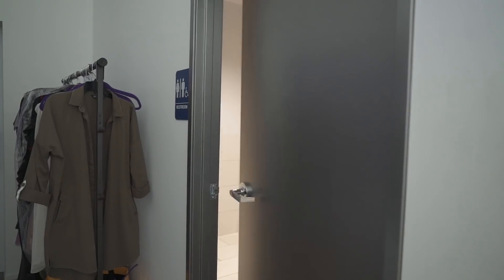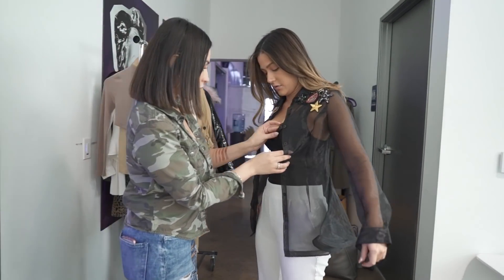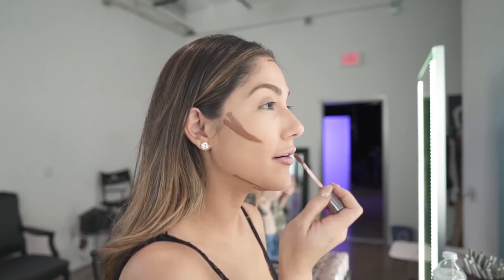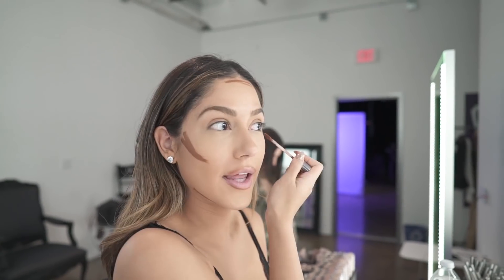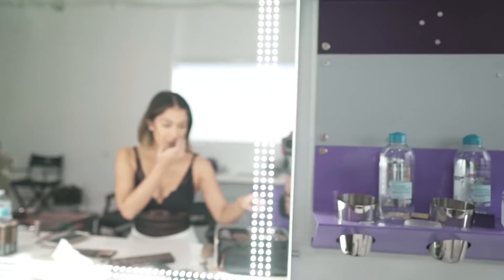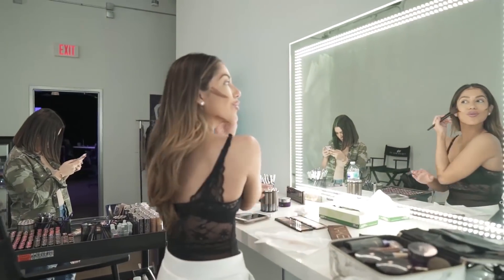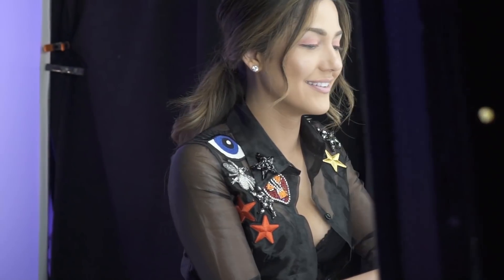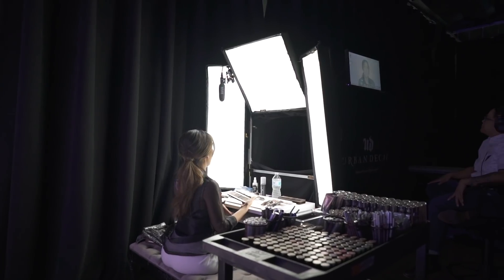NAKED RELOADED CAMPAIGN BTS WITH URBAN DECAY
Hey Guys!! Sorry for the delay, I had to wait for the final video to come out for me to be able to post this BTS VLOG that Edgar and I worked on very hard for you. As you may remember I went to the UD HQ in December. In January, I was able to be a part of the Naked Reloaded campaign. I had so much fun on this day, I've never worked with such sweet people. I felt like we were all just friends having fun and even met Valeria Loren from Florida and she was the sweetest person ever. Make sure to follow her if you don't!

UD posted the final video from this day on their IG so far, here it is

Everyone was wondering where my top is from. My friend Kristine Urzua styled me for this shoot and we decided to go with a Lotus Jakarta top which she got from NOW PR LA showroom. Hope that helps!! xo

Let me know if you guys like the looks I created and if you like BTS videos like this :)

Song: MO Final Song - Remix

Naked Reloaded Palette available now on UrbanDecay and in Sephora 2/27 online!

I N S T A G R A M - @Yanina_Oyarzo

S N A P C H A T - @YaninaW2F

Aspire to Inspire.

There no need to bring someone down to make yourself feel better. Be YOU, that's good enough. I promise! xo